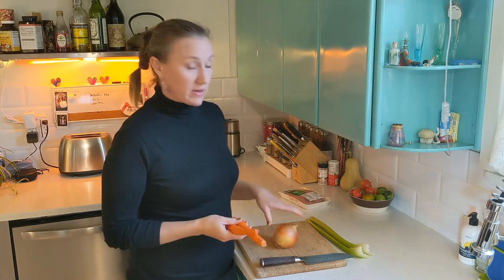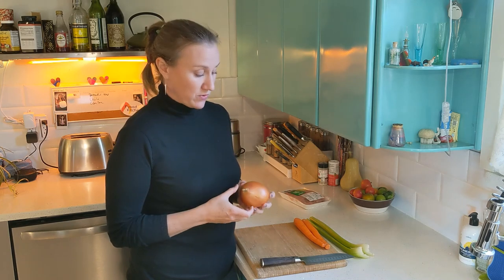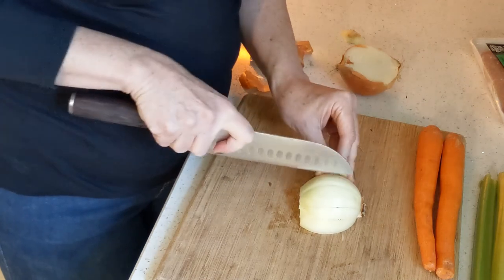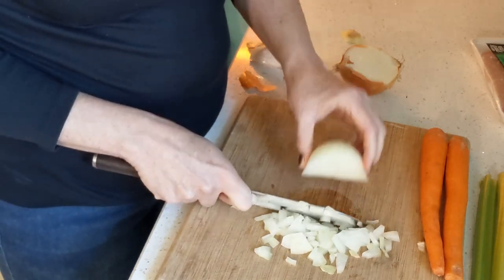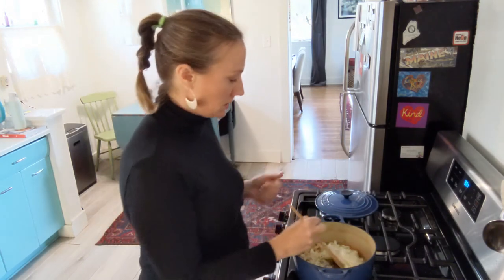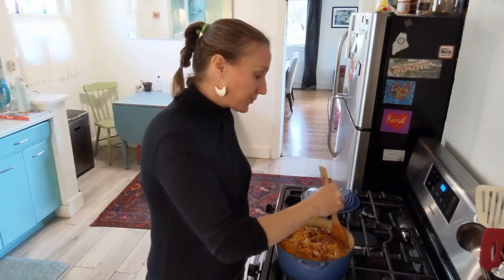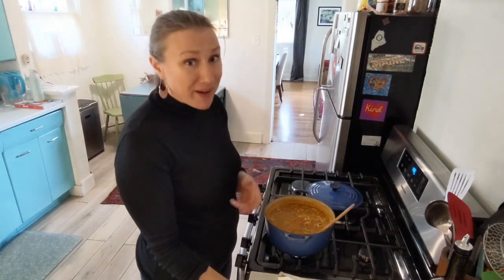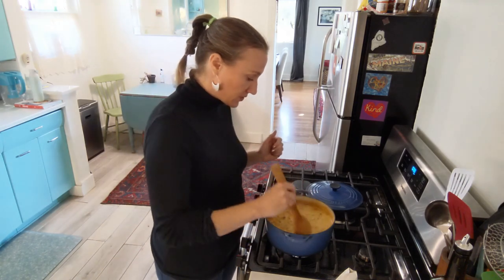Creamy White Bean and Turkey Pumpkin Chili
Ingredients:
3 tablespoons (45 ml) olive oil
1 onion, finely chopped (1 cup)
2 carrots, finely chopped (1- 1 1/2cups)
2 stalks celery, finely chopped
2 garlic cloves, finely chopped
1 tablespoon ground coriander
1 tablespoon ground paprika
1 teaspoon ground cumin
1/2 teaspoon crushed red chili
1/2 teaspoon freshly ground black pepper
1 1/2 pounds (675 g) ground turkey thigh
2 tablespoons chopped fresh thyme, rosemary or sage (or a mixture)
1 (285 g) 15-ounce can unsweetened pumpkin purée
2 (850 g) 15-ounce cans cannellini beans, drained
2 cups (500 ml) low-sodium chicken or vegetable broth
Kosher salt
1/2 cup (125 ml) heavy whipping cream

Instructions:
Pour the oil into a four or five quart soup pot or Dutch oven and place over medium heat. Add the onion, carrots and celery and cook until the vegetables are softened, stirring occasionally.

Add the garlic and all the spices through the black pepper, stirring to coat in the oil. Add the turkey and cook until it’s no longer pink, stirring and breaking the meat up with a spoon, about 8 minutes.

Add the herbs, pumpkin, beans, broth and 2 teaspoons salt. Bring to a simmer, partially cover and cook 25 minutes, adjusting the heat so it doesn’t boil.

Remove from the heat and stir in the cream. Taste and adjust the seasoning, if needed. Serve in bowls.